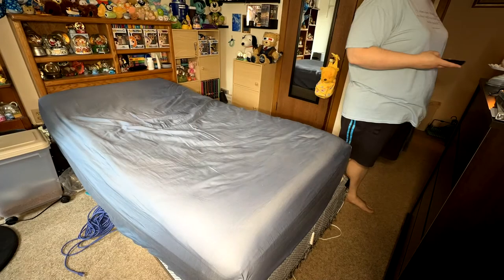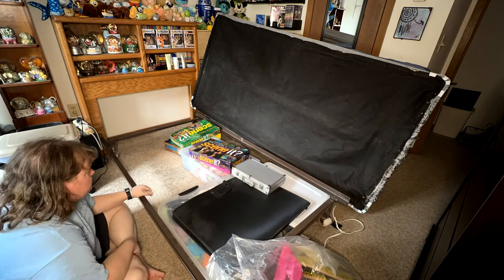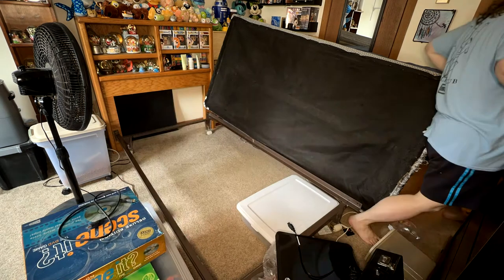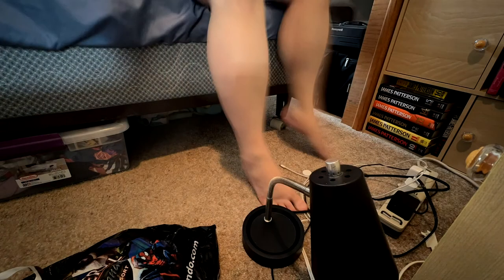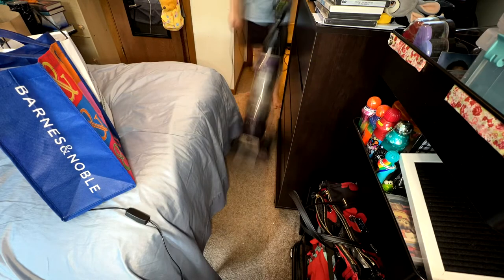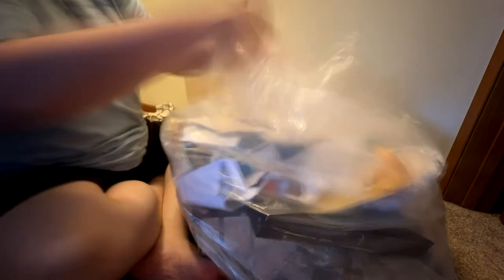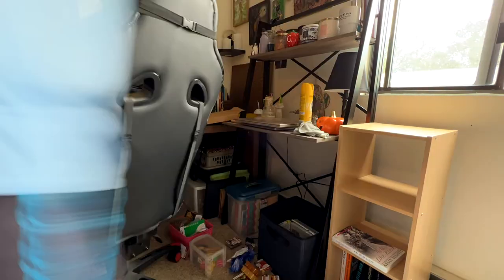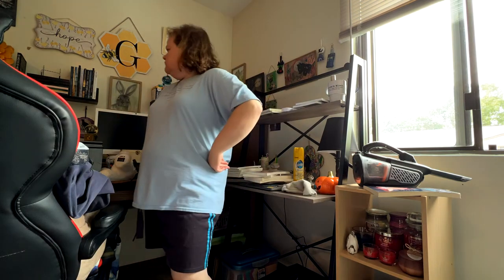Cleaning & Decluttering Under the Bed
In such a small living space, under the bed tends to get used for storage and then forgotten about. After a year of not touching it, I decided it was time to clean under there and get rid of anything not needed, making sure everything is in totes.